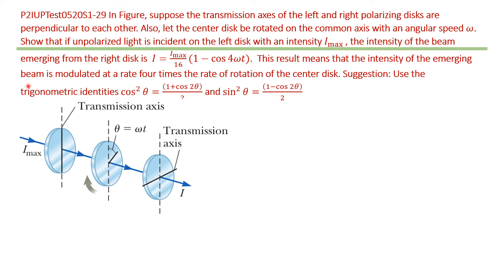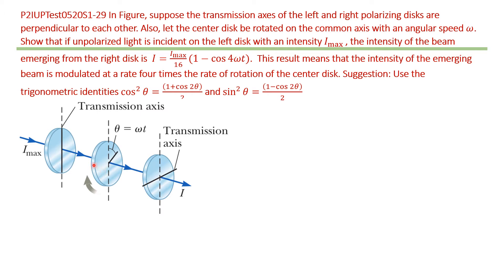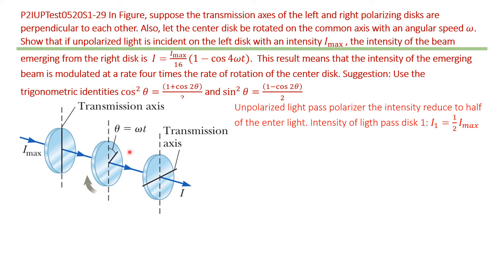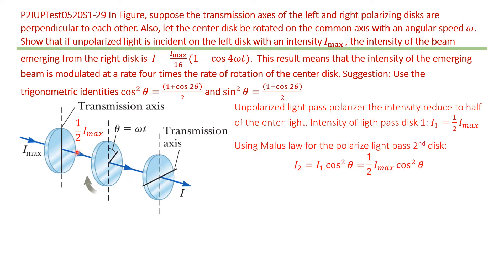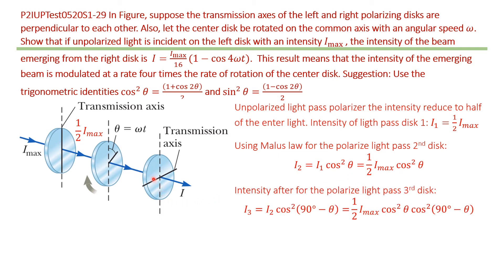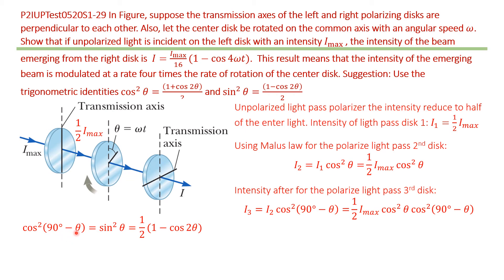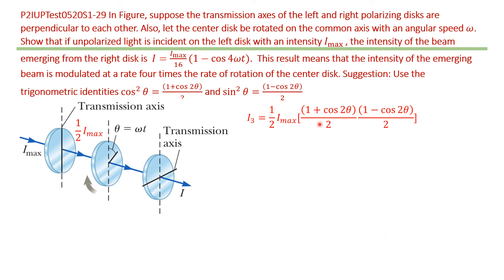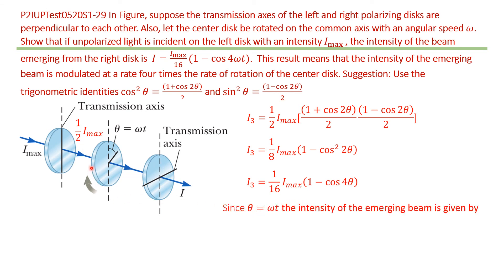Part 5 test set 11 problem explaination